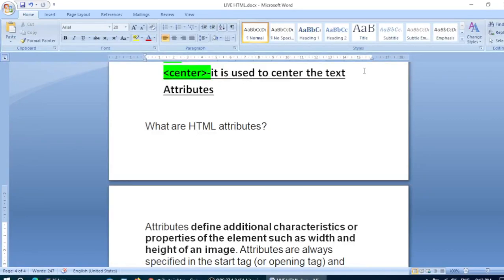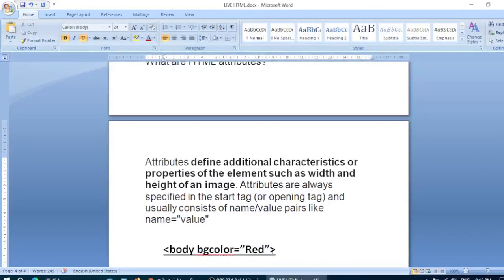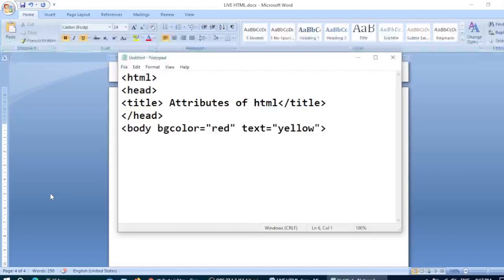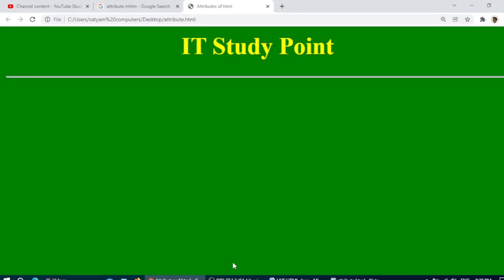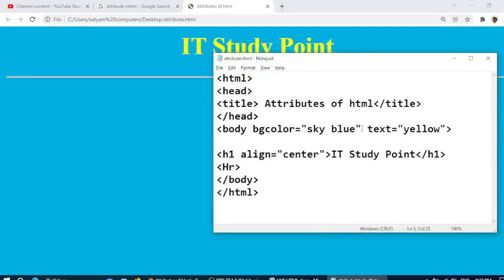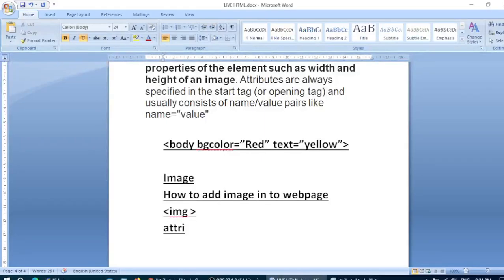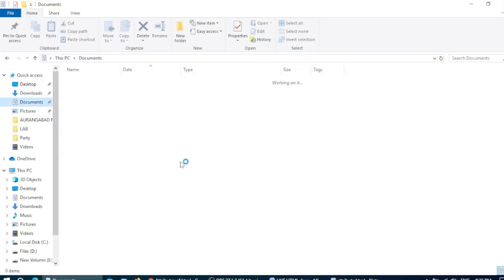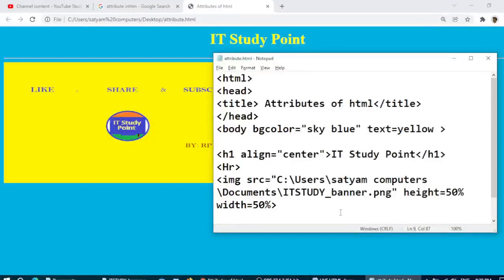HTML Part3- IT Study Point By RP sir Study@IT world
HTML Part3- IT Study Point By RP sir

img tag and its attributes